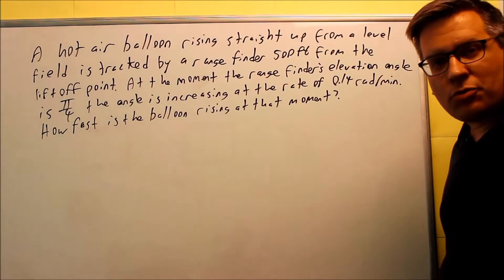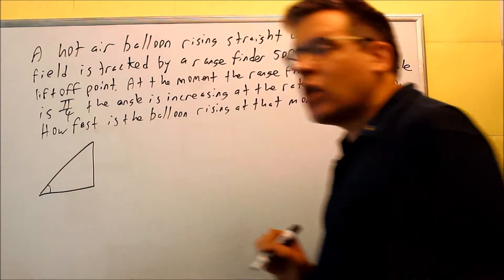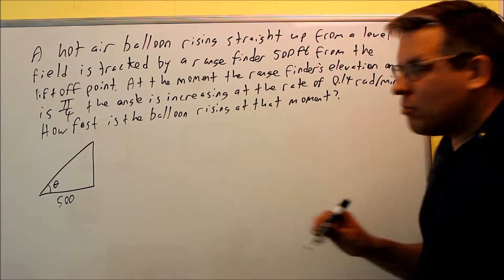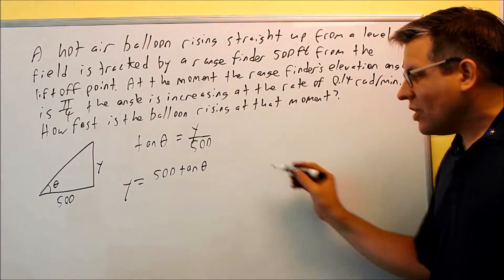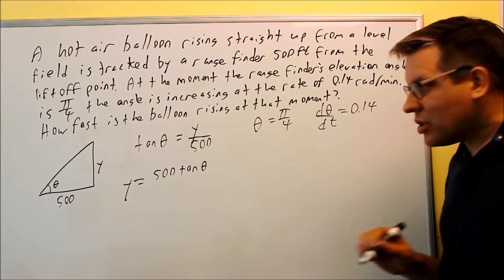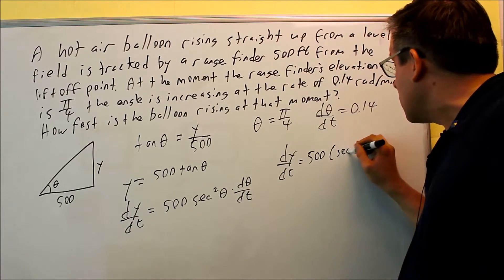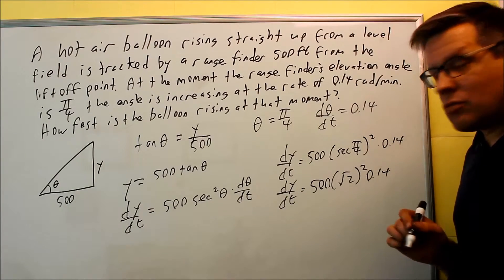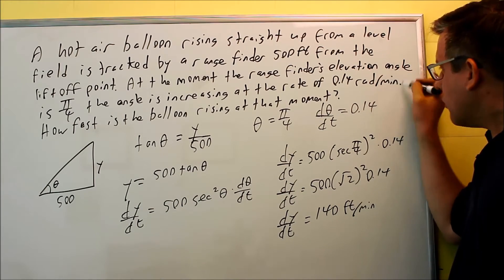Related Rates: Tracking a Rising Hot Air Balloon